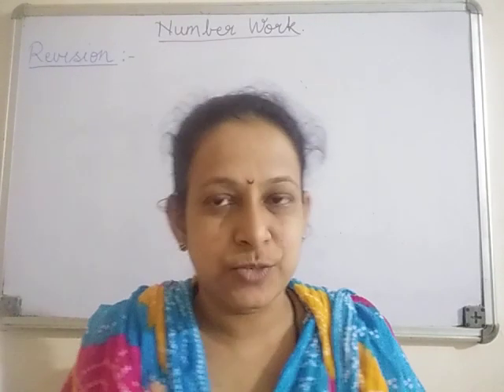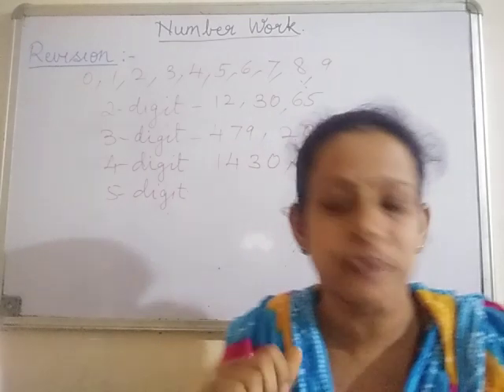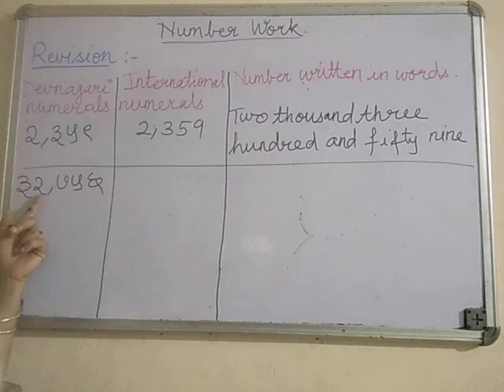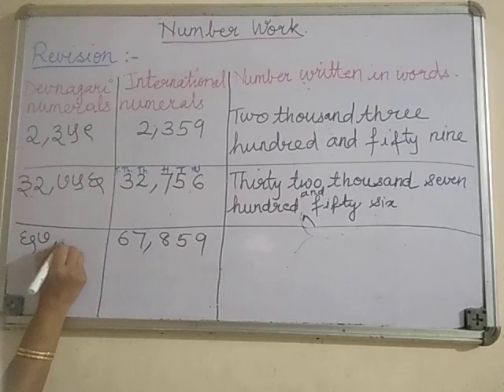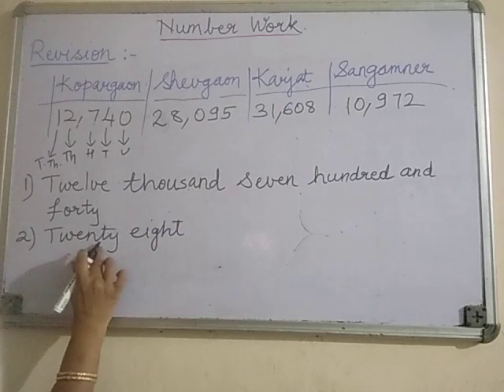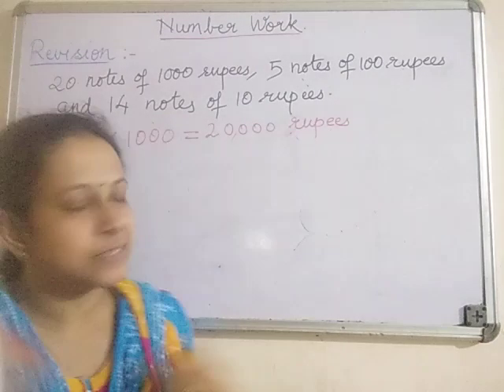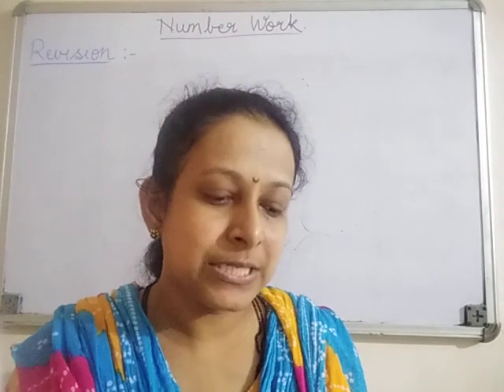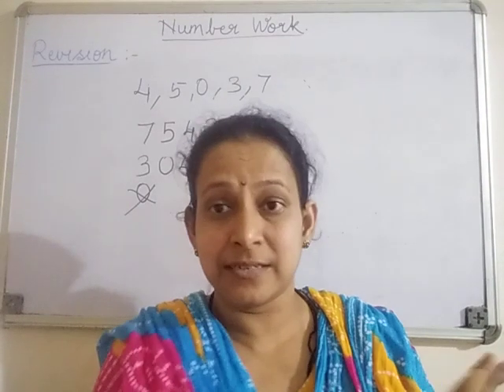Number Work Class 5